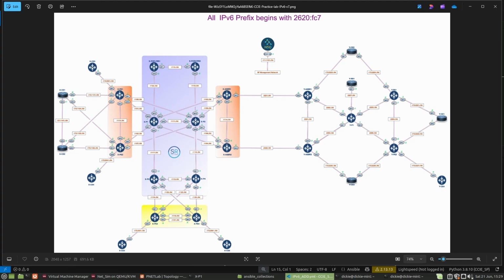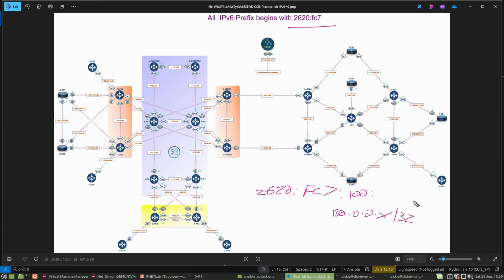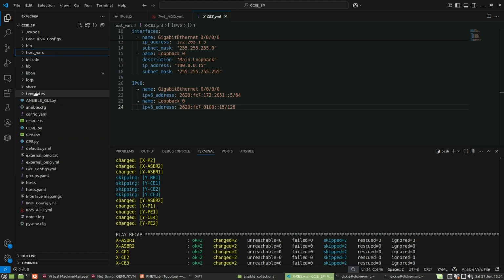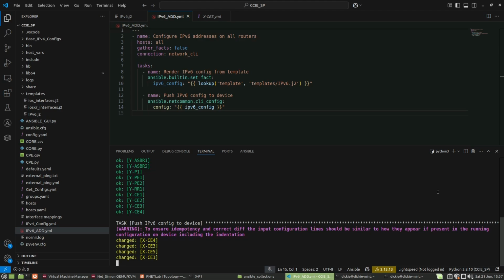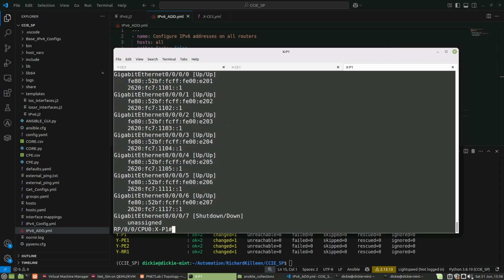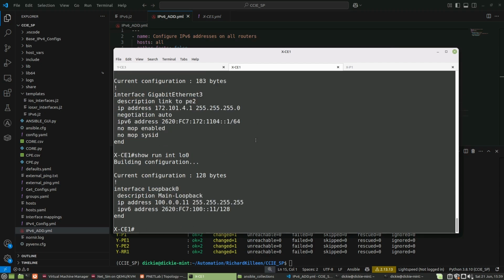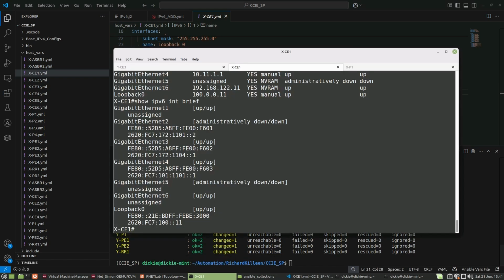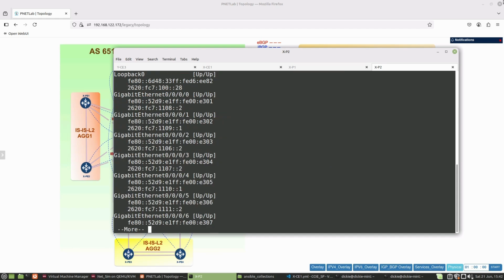CCIE Service Provider Practice Lab 02 | Adding IPv6 Addresses with Ansible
In this video, we automate IPv6 address configuration across the entire CCIE Service Provider lab using Ansible and Jinja2.

With 29 devices in the topology, configuring IPv6 manually is time-consuming and error-prone. This video walks through using structured YAML files, a dynamic Jinja2 template, and a simple Ansible playbook to automatically apply all IPv6 addressing to Cisco IOS-XE and IOS-XR routers.

🧰 What’s included:

Ansible playbook for pushing IPv6 addresses

Jinja2 template to build IPv6 config dynamically

host_vars YAML files mapping IPv6 addressing per interface

Fully automated deployment across 29 routers

💡 Technologies Covered:

Ansible playbook design

Jinja2 templating

YAML data structuring

Cisco IOS-XE and IOS-XR IPv6 configuration

⚙️ Perfect for:

CCIE Service Provider candidates

Network engineers practising IPv6 automation

Anyone building structured network automation workflows